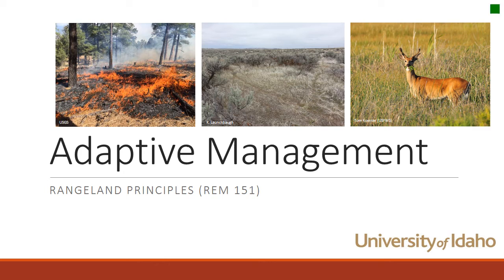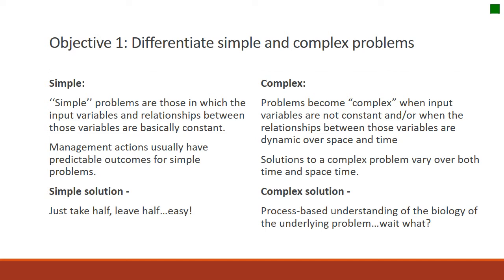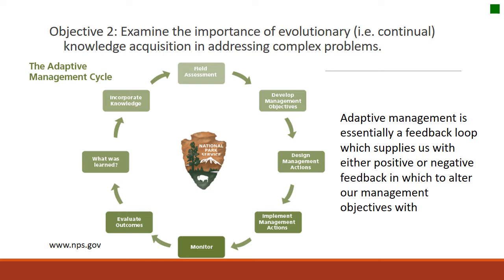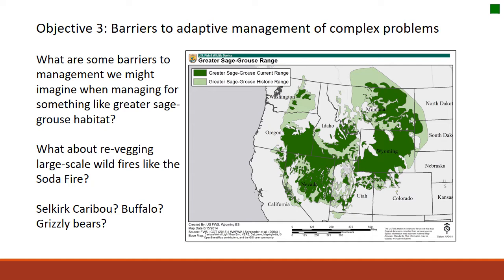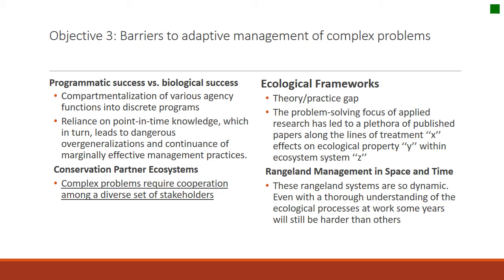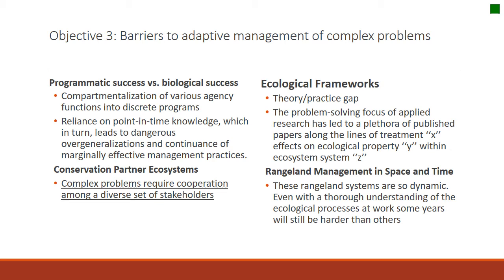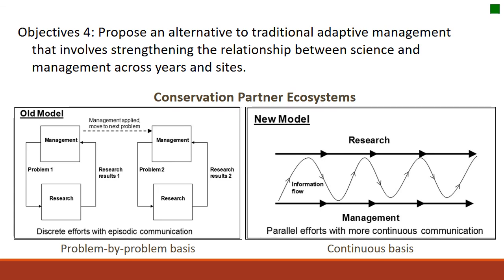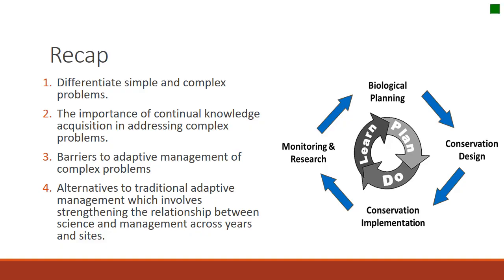Adaptive Management on Rangelands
Overview of a paper by Boyd and Svejcar that describes the challenge of managing complex problems on rangeland.